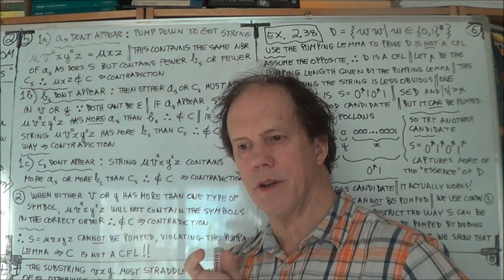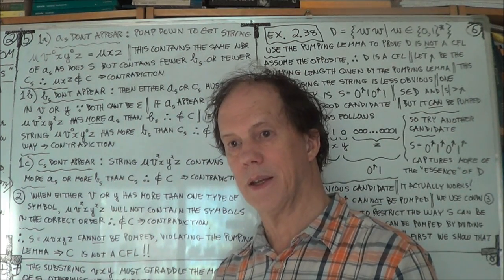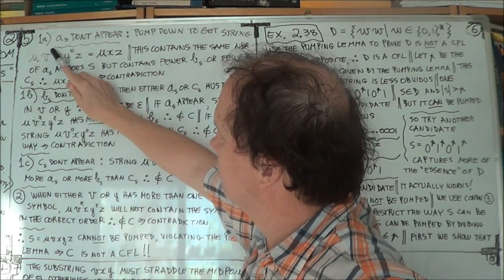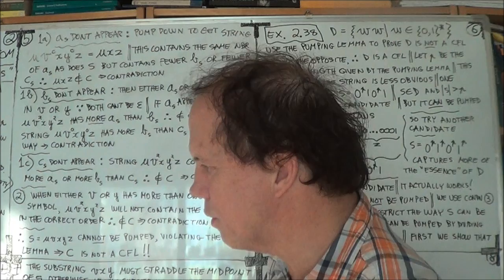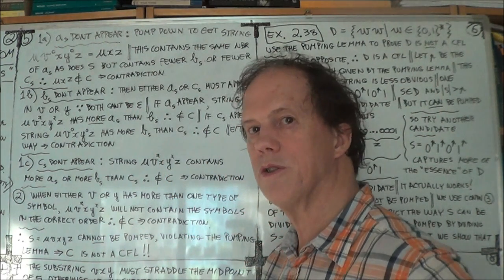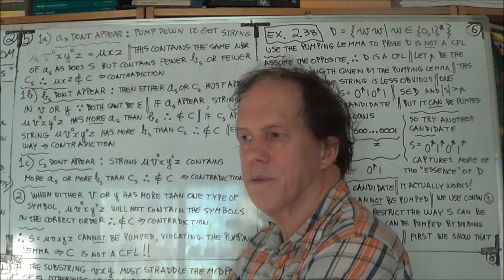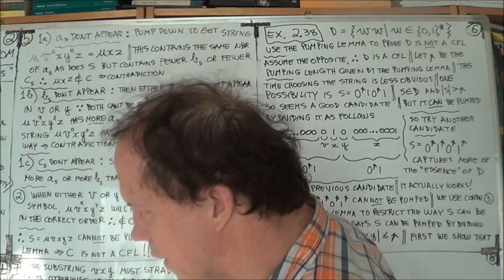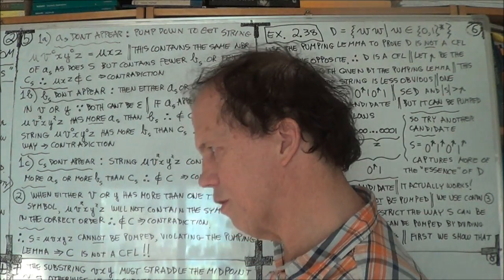deGarisMPC ThComp2kk 1of2 Sen,M1,Sipser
Theory of Computation (Sen, M1, Sipser) Lect. 2kk ("CntxtFreeLangs"), Part 1 of 2